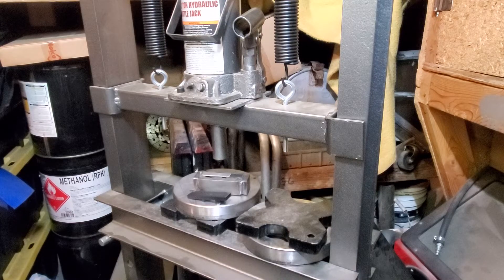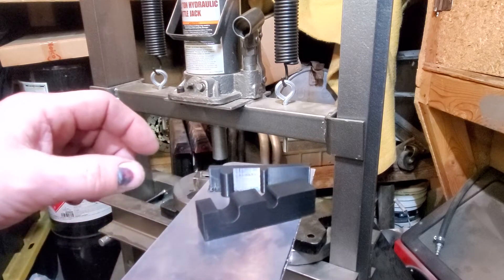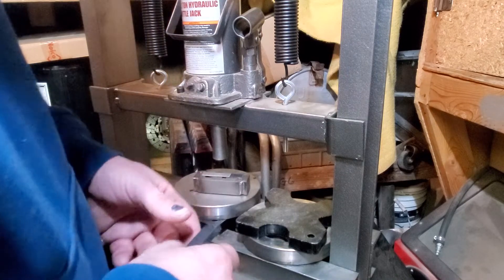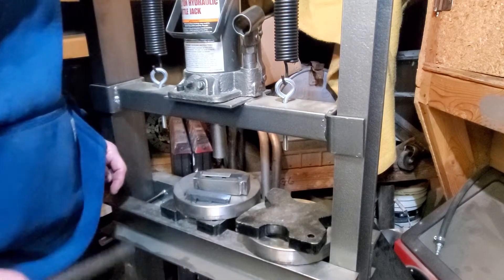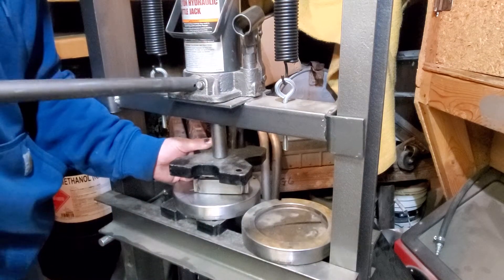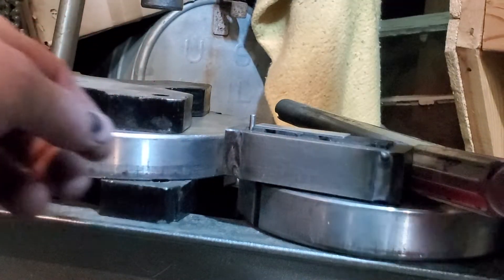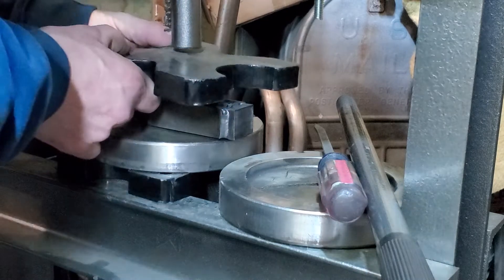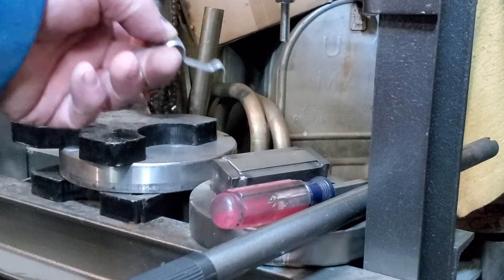3d printed press tool for fuel and brake line brackets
Showing off my newest 3d printed tooling.

3/8" fuel line, 3/16 brake line form for holding both to the frame.

material for the bracket is 18g stainless

pla+ for the print